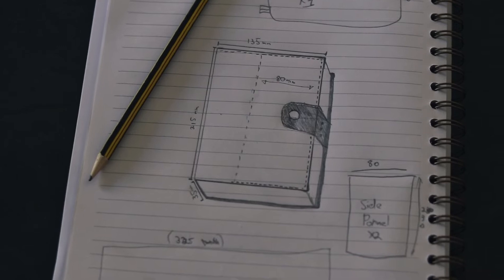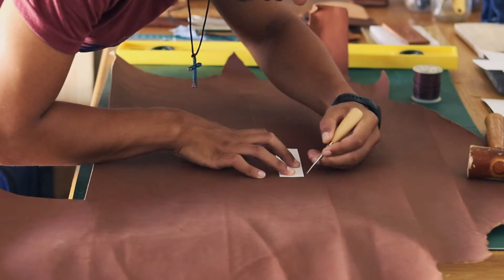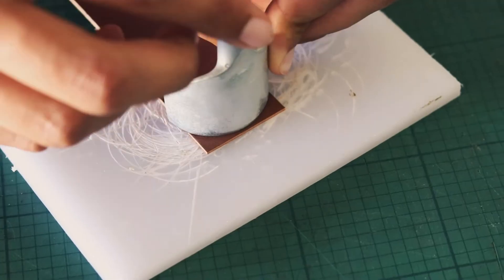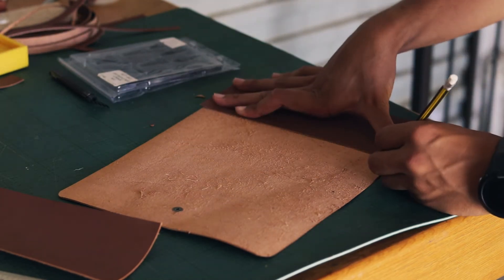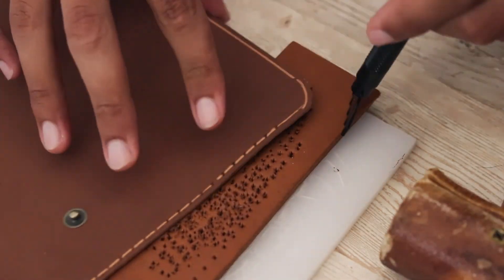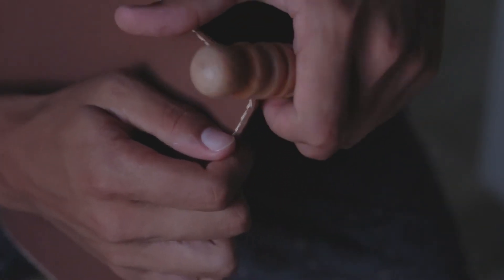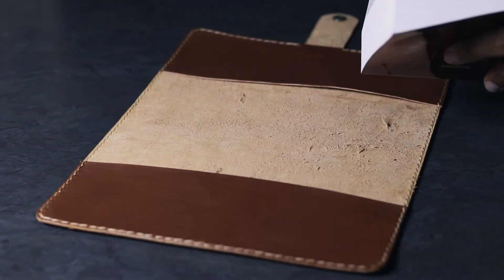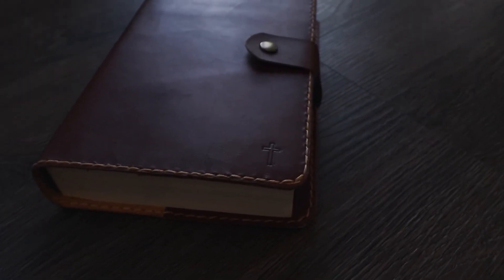Making a Leather Bible Cover | How to make - Easy and simple - DIY Leather Cover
How to make an easy and simple Leather Bible Cover.

In this video I show you how to make your own simple and easy Leather Cover for a Bible, notebook, etc. This tutorial is just an example of a leather cover but feel free to modify it and the design the Leather cover to your needs.

Leather supplies I use:
Leather and tools in Cape Town.